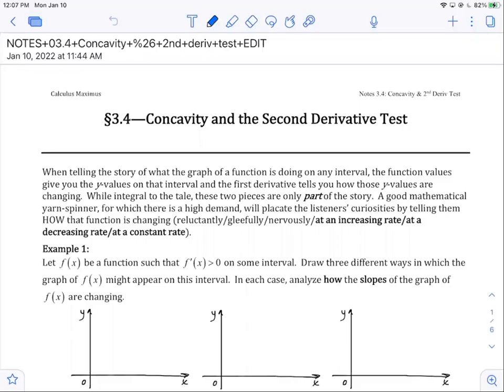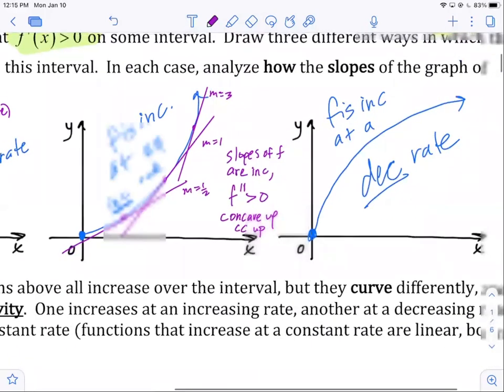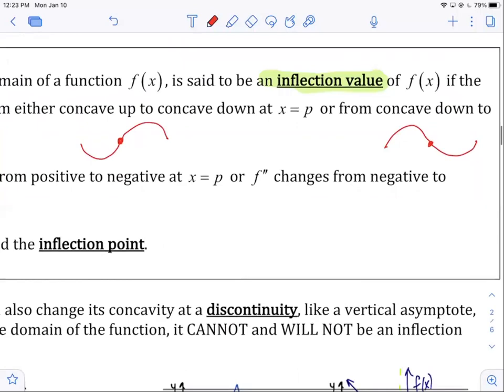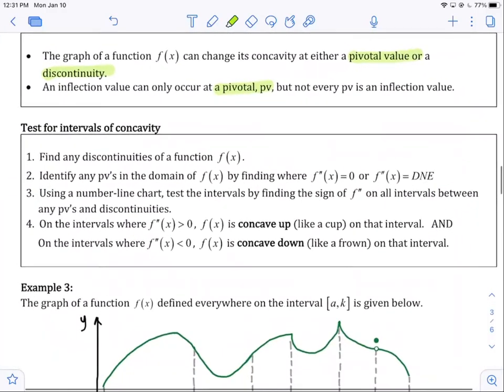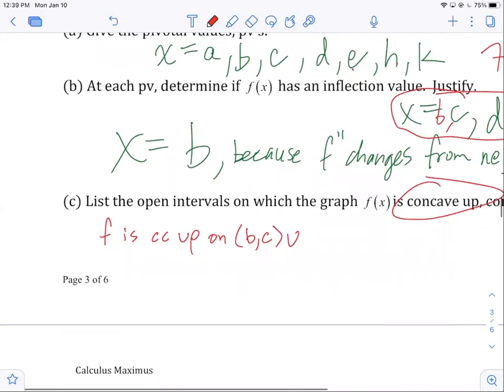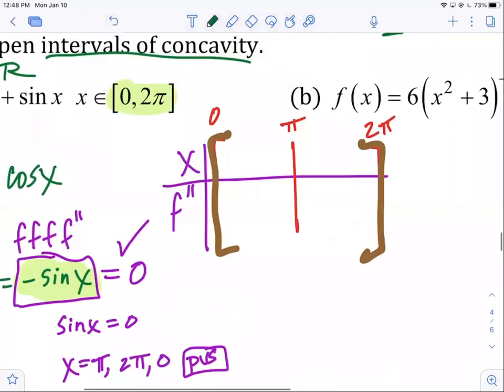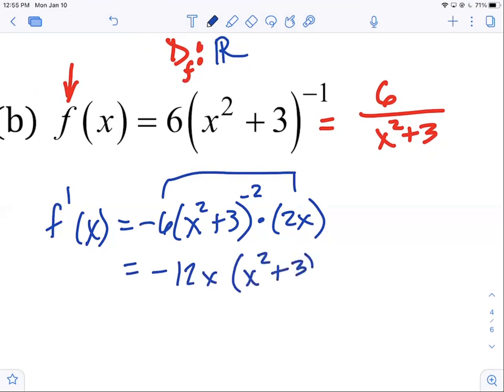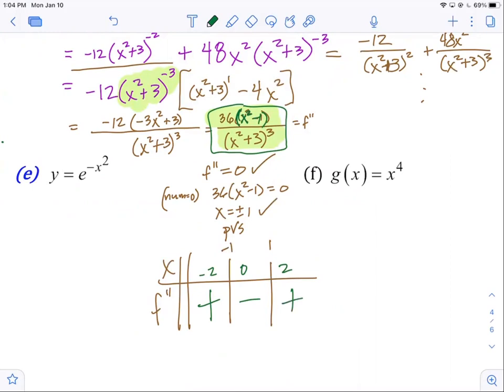BC 3.4 Ex 01-04